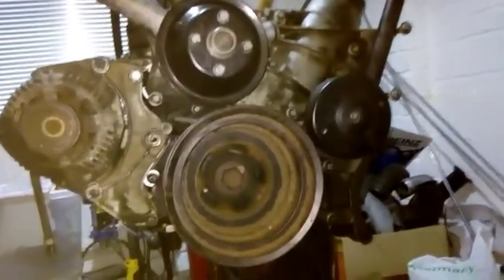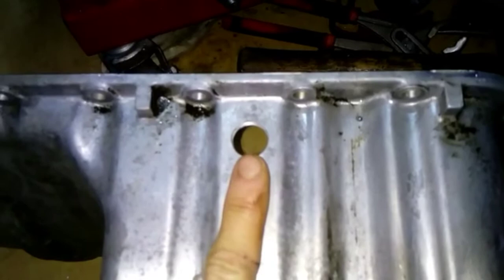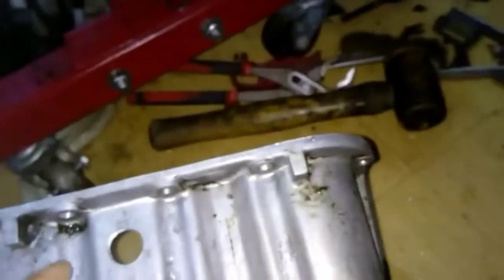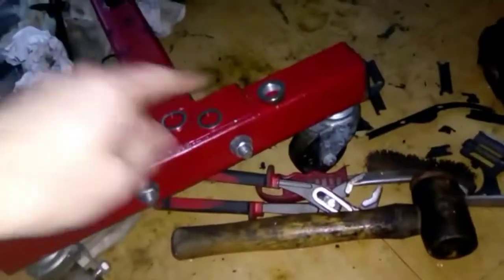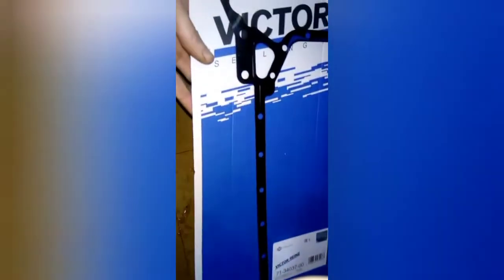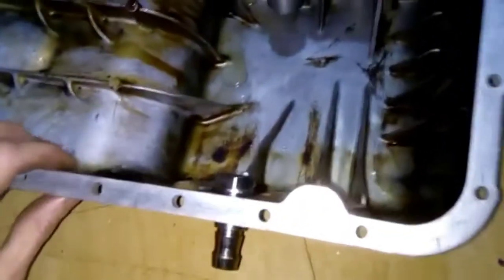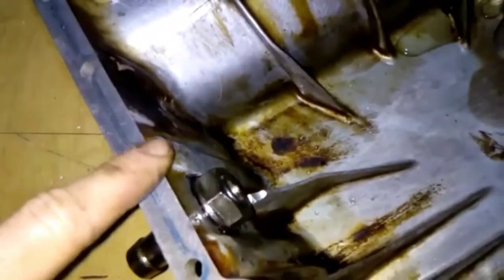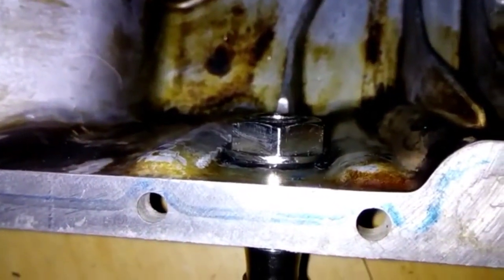Want To Turbo Your Mercedes M111?...Check This Out.. How To Fit A Turbo Oil Drain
For those of you that can not weld aluminium or just don't want to this is the method we use we recommend only quality MAMBA fittings they have never failed us mercedes Benz m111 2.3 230 Kompressor or Mercedes 2.0 200 Kompressor M111 turbo conversion guide

MAMBA sump fitting UK seller